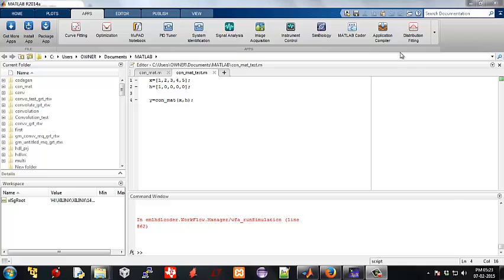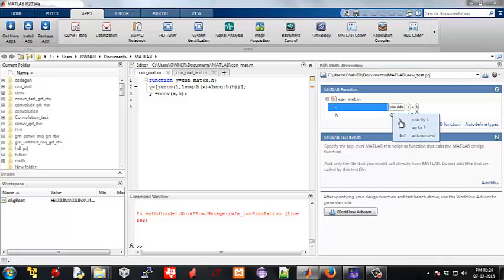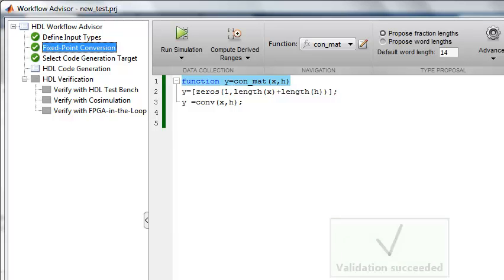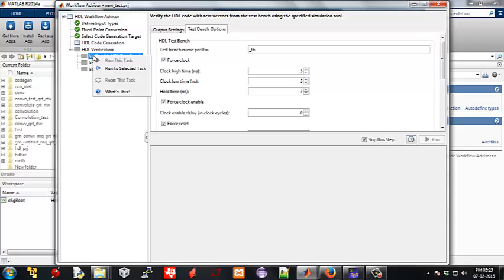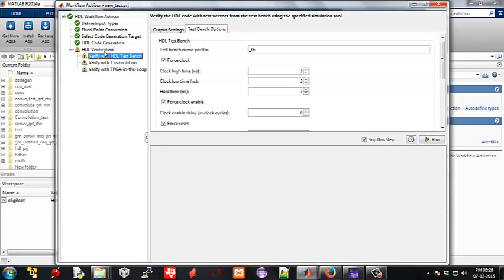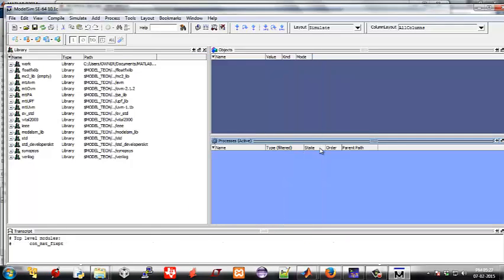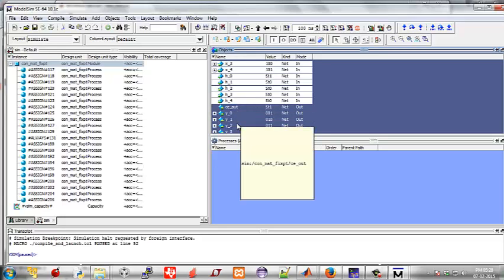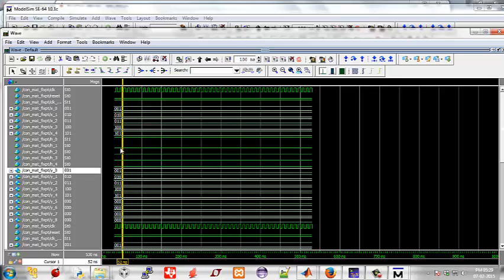CONVOLUTION WITH HDL-CODER FROM MATLAB SOURCE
I briefly show you how to perform and obtain HDL Code with HDL-CODER toolbox from MATLAB SOURCE